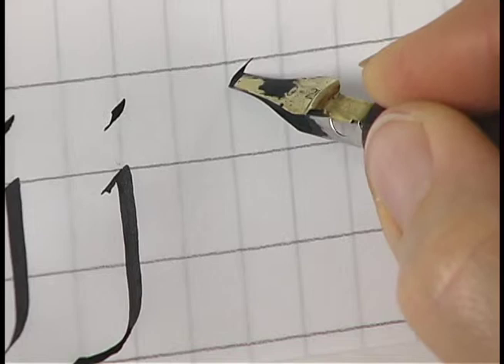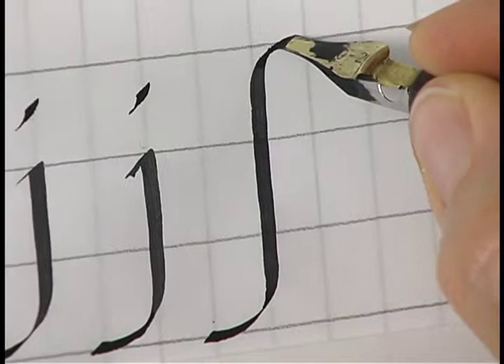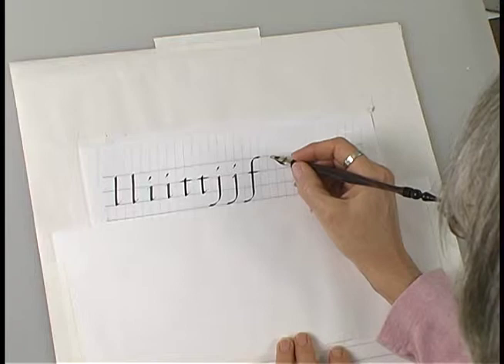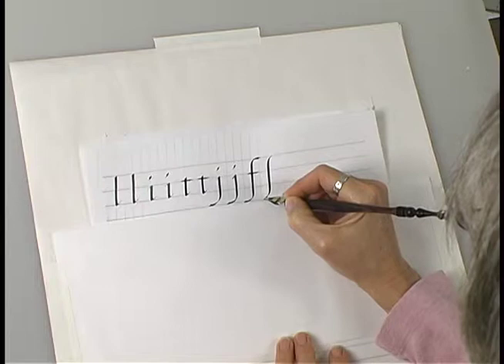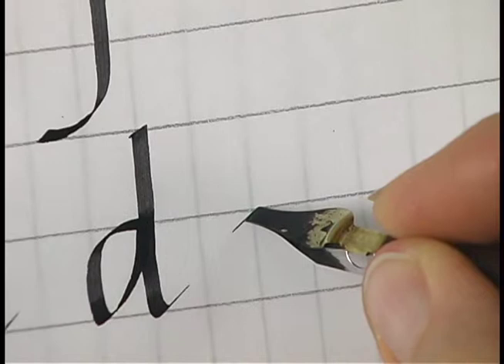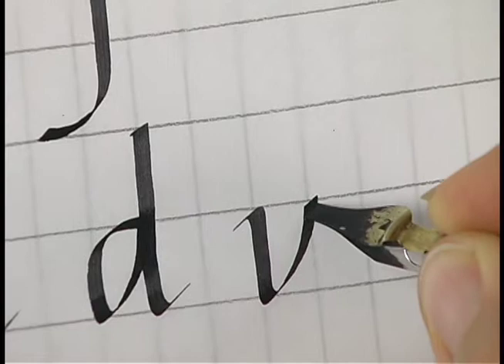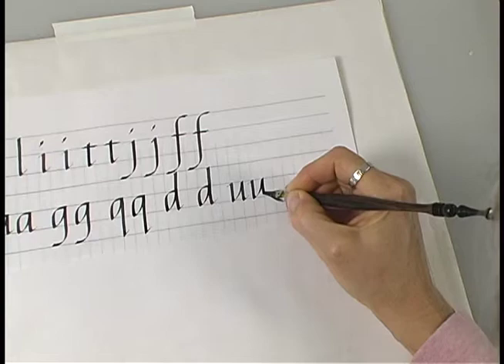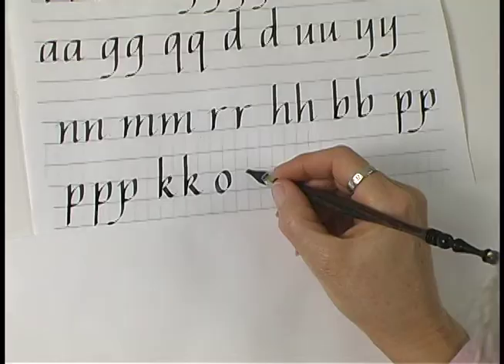Italic Alphabet intro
This is a clip of Melissa Titone's italic alphabet instruction video.